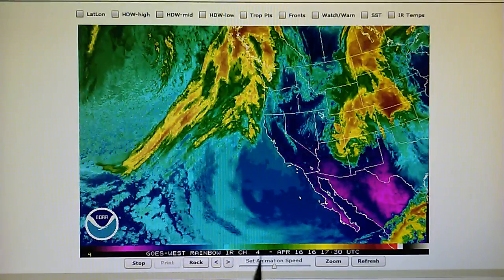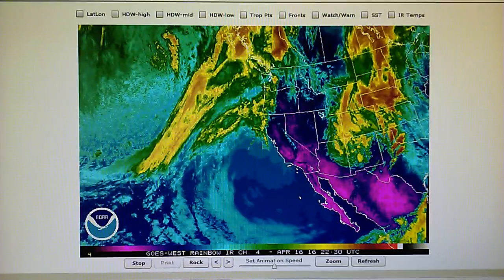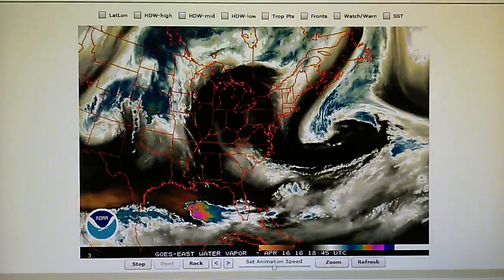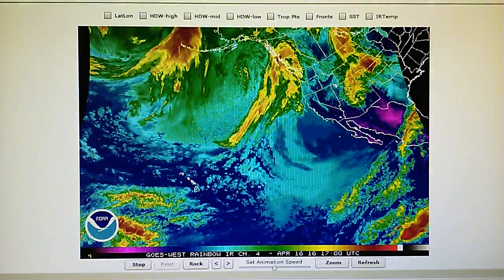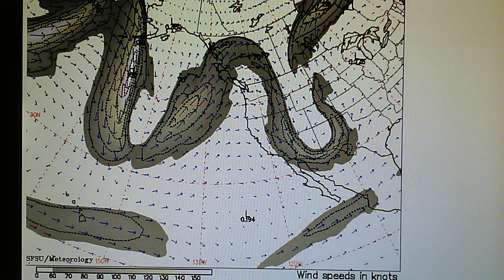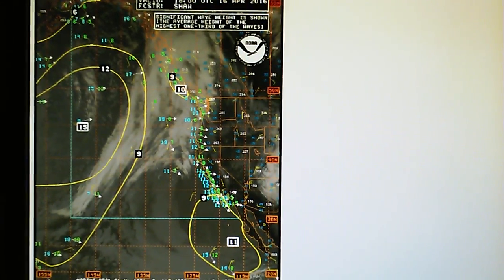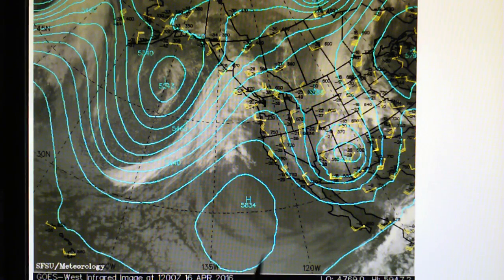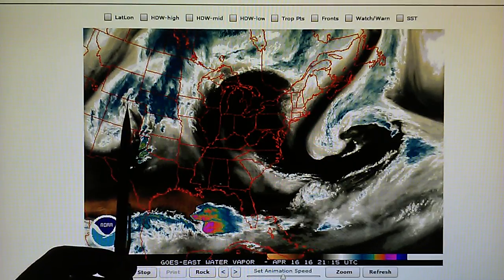4-16-2016; Very Low Humidity All Over CA as Transmitter Stays Focused on Top of Storm Over Colorado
Sat Apr 16th; A powerful RF transmitter is focused on top of an upper-level low pressure storm system which is currently stalled in place over Colorado, Utah, Arizona and New Mexico.  The watervapor maps highlight exactly where the transmitter's work is focused.  On the 500mb map, a center of high pressure is stationed offshore of Southern California and this combination of high pressure close to an upper level low is causing high winds in the Southern CA region.  Today was very clear and dry: 9% RH in the Foothills and 78F.  Coastal cities located on the water in Southern CA were also exceptionally dry today: La Jolla has 6% RH and 83F temps! Santa Barbara has 16% RH and 76F; Newport Beach has12% RH and 79F; San Pedro has 9% and 81F; Malibu has 18% RH 76F.  These are amazing RH numbers for coastal towns on the Pacific ocean but this is what results when these transmitters are at work.  25 years ago is was always 20 to 30 degrees cooler at the ocean.  Not anymore.  What we're seeing is the reality of "Owning the Weather in 2016", e.g,  a few people sitting in air conditioned rooms pushing buttons, monitoring software and weather maps to re-steer moisture fields etc., and bring us these weather conditions while maintaining exceptional drought conditions in Central and Southern California!   I will say that eventually in the not too distant future this ongoing tampering with Mother Nature is going to backfire and TSWHTF.  As we see, these weather systems are getting larger and stronger from 25 years of electronic manipulation - and they will become harder to control - and steer as a result.  Hurricane season will be here again in four weeks.  All of this nefarious activity will come back to roost.

When we look to the East coast watervapor map, we see that a gigantic hurricane-sized low pressure system is spinning in the Atlantic.  As a result  we see preparations being made in the form of building high pressure (strong clockwise rotation) over the East coast - over the great Lakes and extending to offshore of the East coast and South to the top of Florida to prevent the storm over Colorado from moving East and getting mixed with the giant system off the East coast.  Also notice the 'electronic wall' of high pressure running in a Northeast to -Southwest direction near the East coast.  This has been installed by a highly directional phased array radar to maintain separation of the Colorado storm's moisture field from feeding into the vortex of the system in the Atlantic.  The dry-air channel serves as a barrier or a 'fence', not allowing passage of any moisture over the line.

The big 'El Nino' pattern touted this year and last year was a cover story devised to explain away the conveyer belt of storms originating from the NORTH PACIFIC and West Pacific which was NOT a true, tropical El Nino pattern from the Southern latitudes.